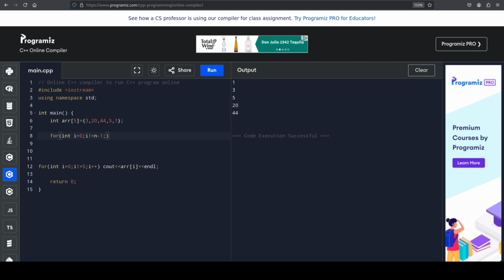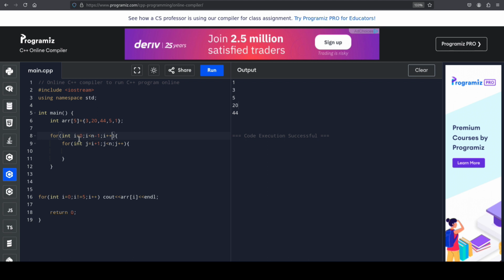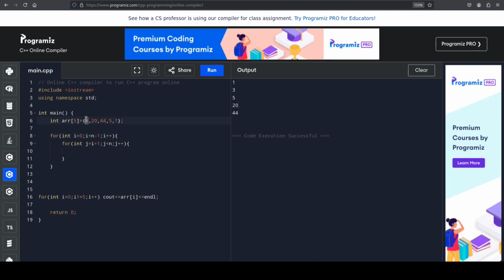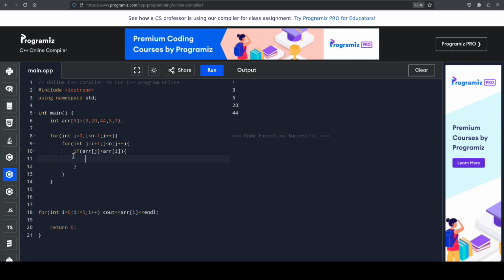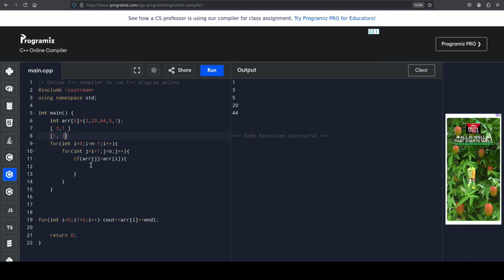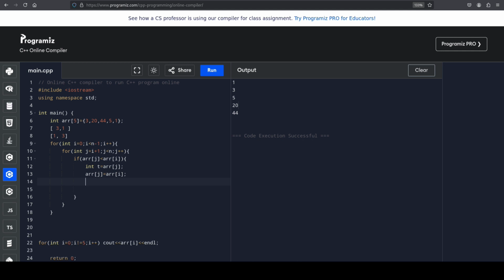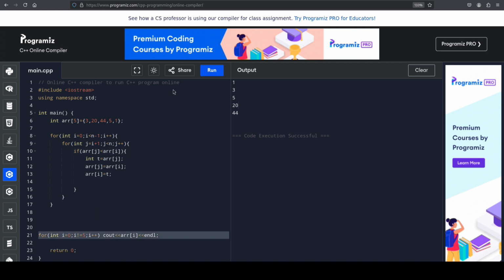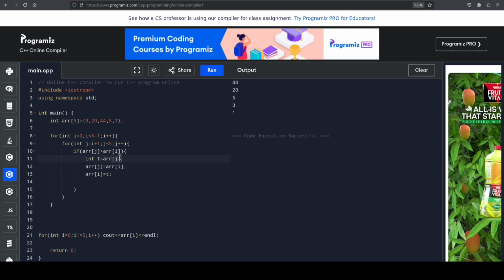How to Code Selection Sort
C++ implementation

Sorting logic explained with examples

📘 Ideal for beginners and DSA learners preparing for coding interviews!